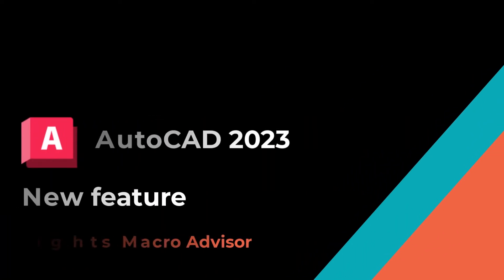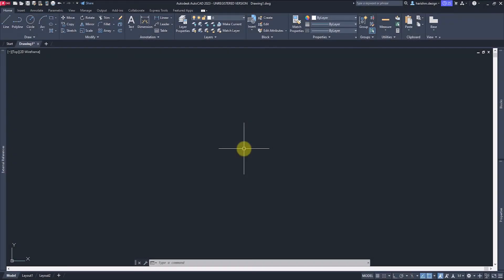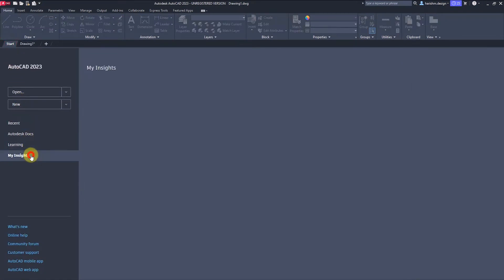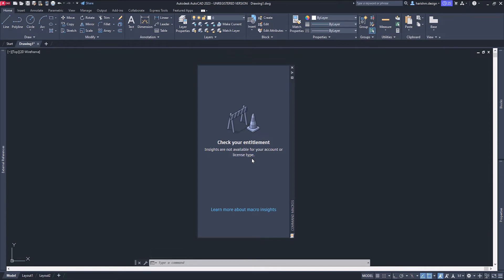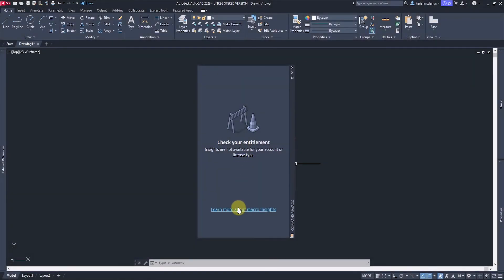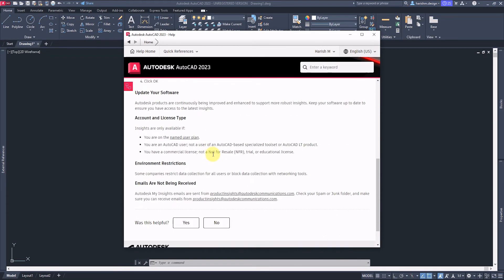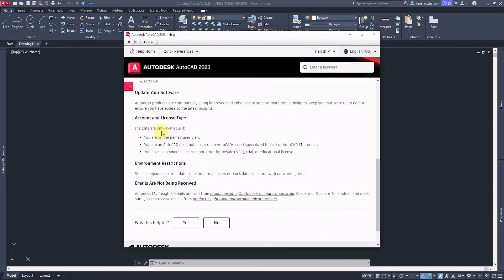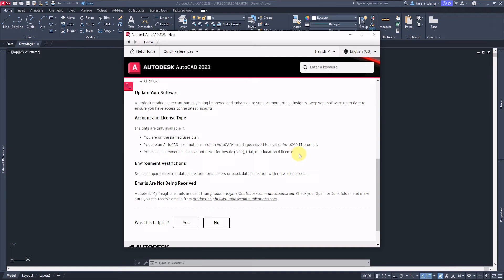AutoCAD 2023 New feature My Insights Macro Adviser, What's New in AutoCAD 2023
Hai Friends.

Thanks & Regards.
Harish M
UniquE CAD DesigN

About Autodesk My Insights..

Autodesk's My Insights is information that’s shown to you based on your usage of an Autodesk product. The content is designed to be informative and actionable. Insights are currently available for these products